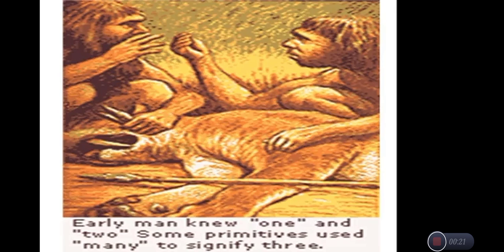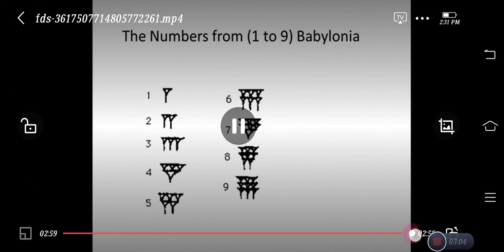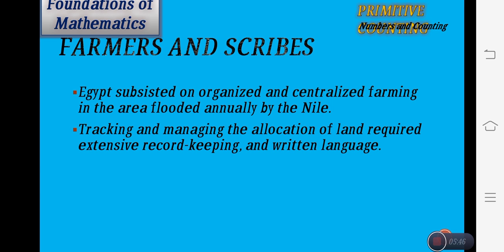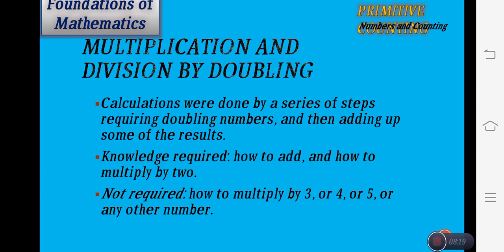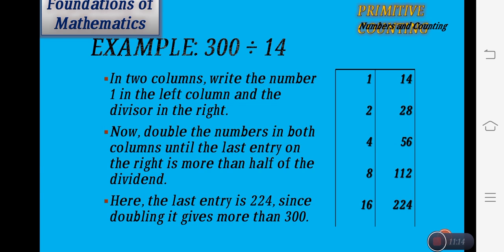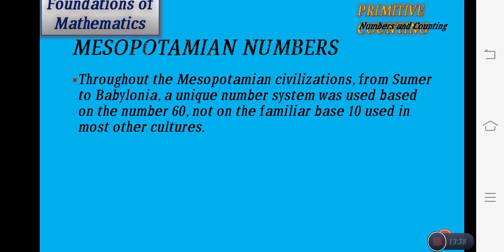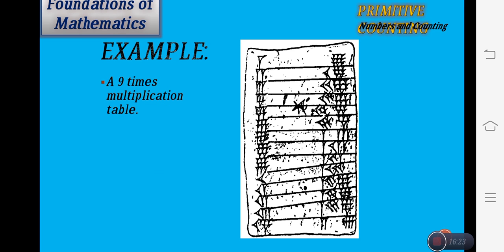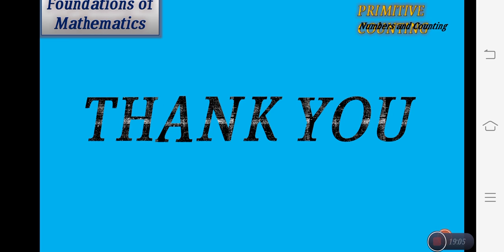Primitive Counting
BRENDA L. CHOCO